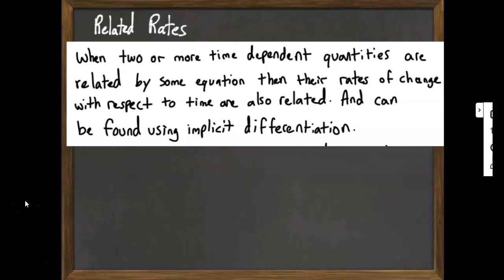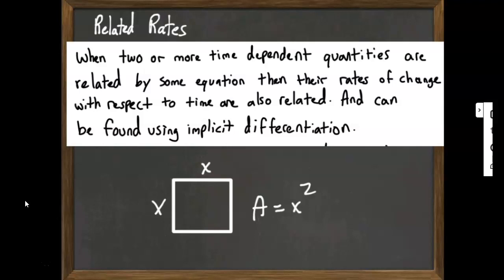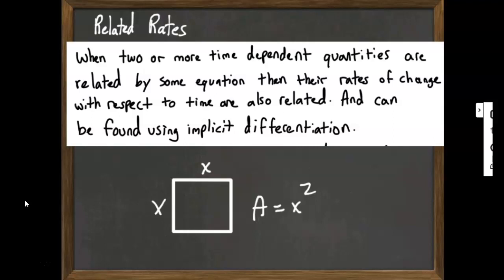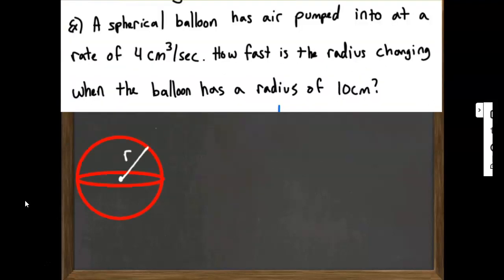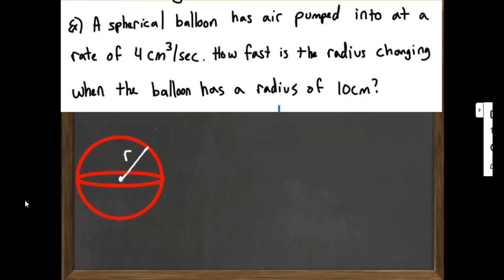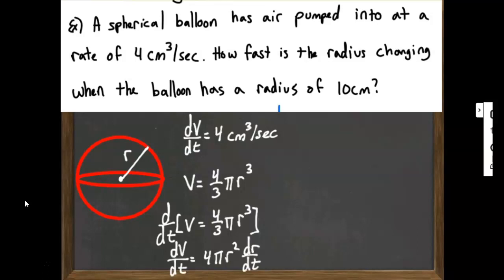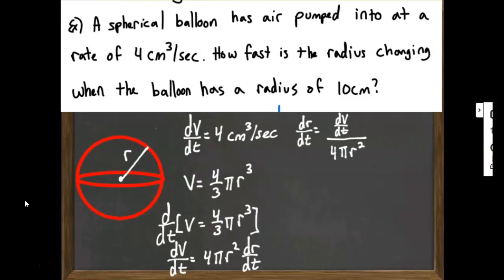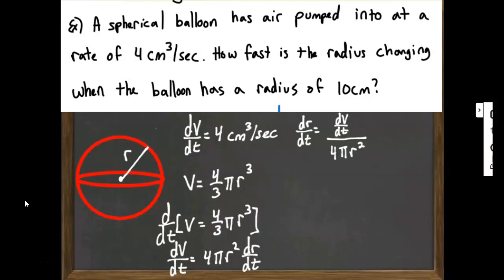Related Rates 1